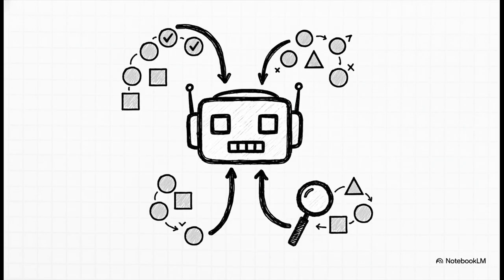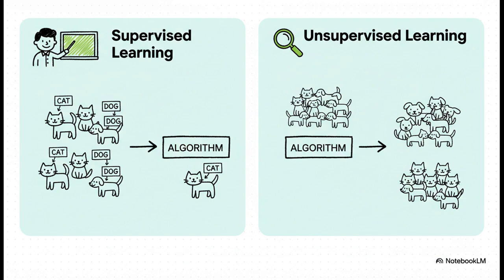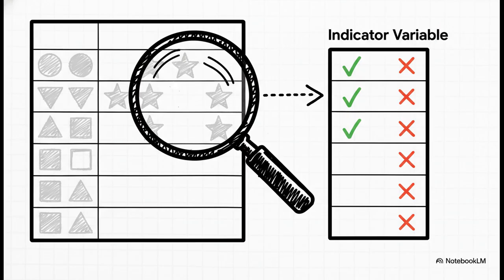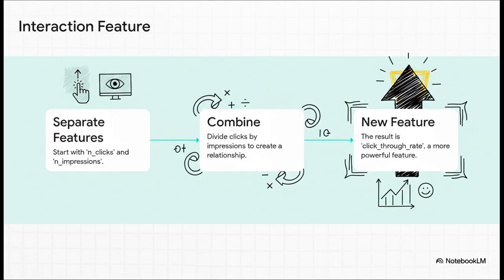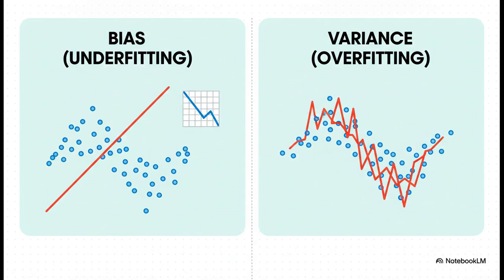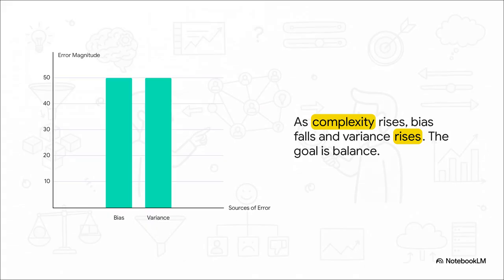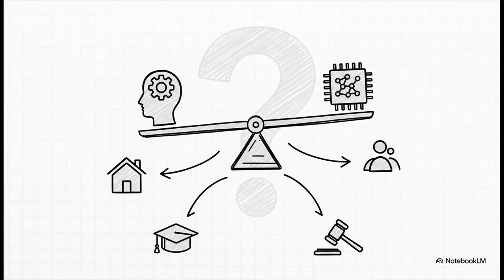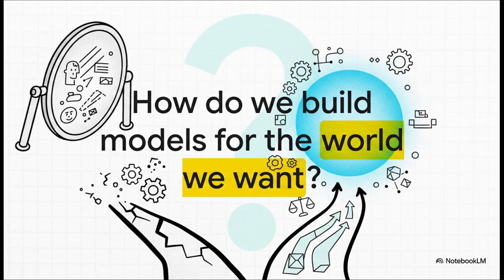Machines Learn Fast: AI Made Simple for Students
Struggling to grasp how AI learns for exams or homework? This 3-minute video simplifies machine learning basics with real-world examples and step-by-step clarity. No jargon—just how algorithms adapt, data shapes decisions, and why it matters for modern tech. Perfect for exam prep or quick homework help.